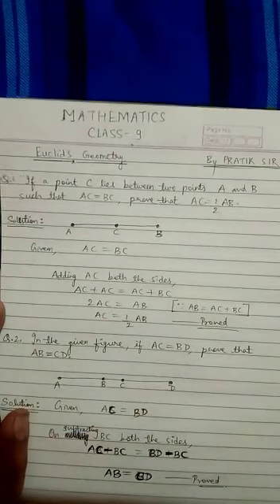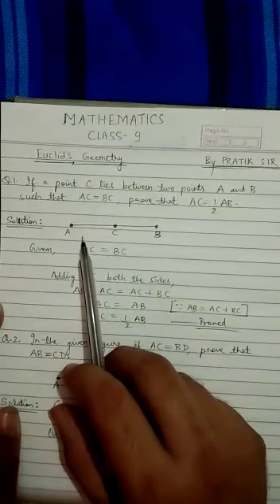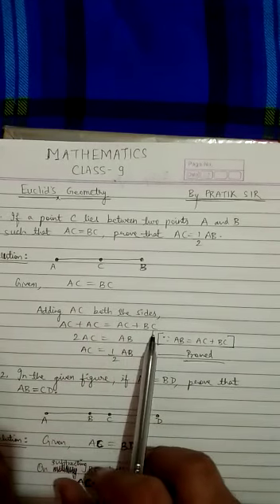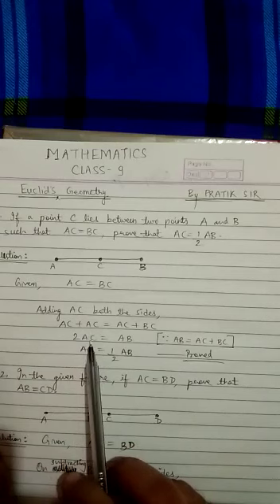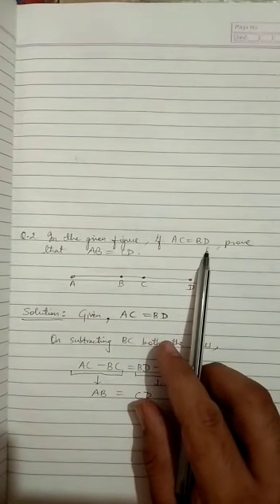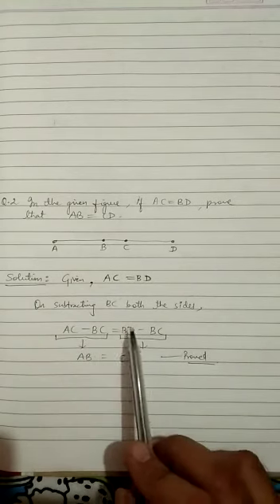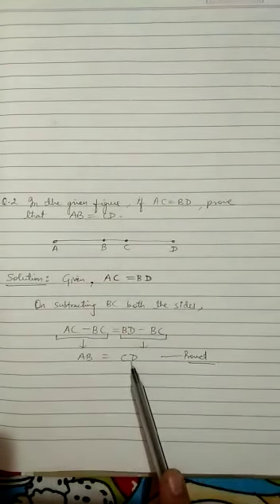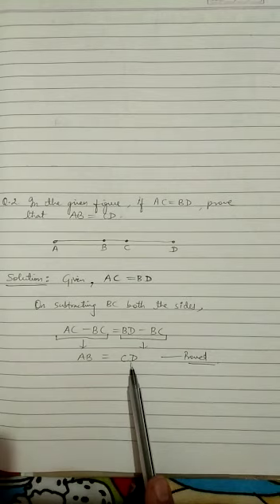MLZS JHANSI CLASS 9 Mathematics Questions on Euclid's Geometry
MLZS JHANSI CLASS 9 Mathematics Questions on Euclid's Geometry By Pratik Sir